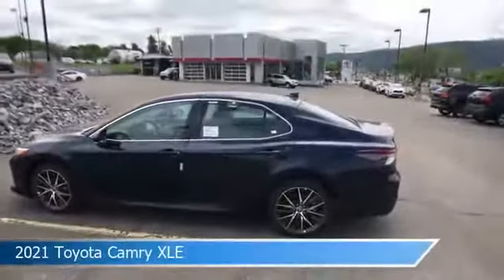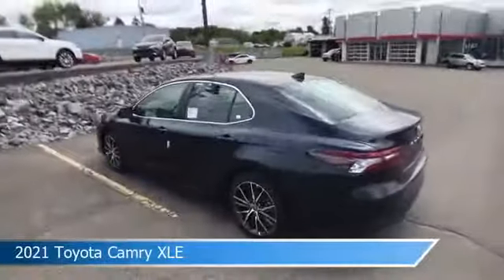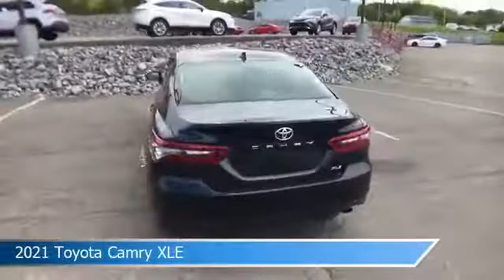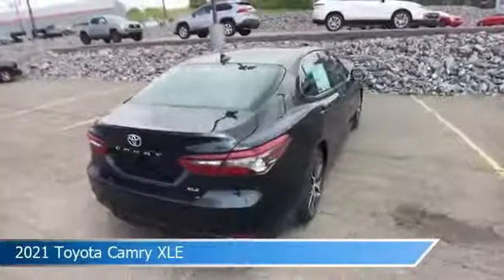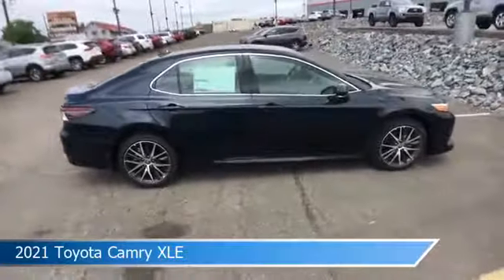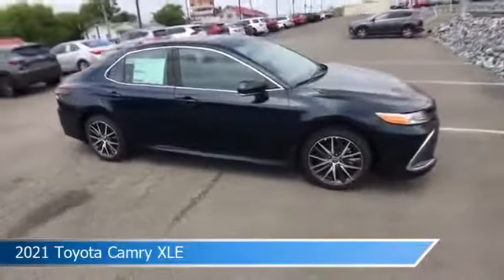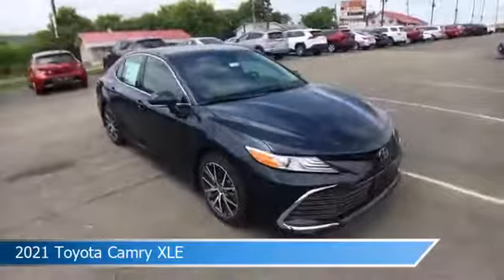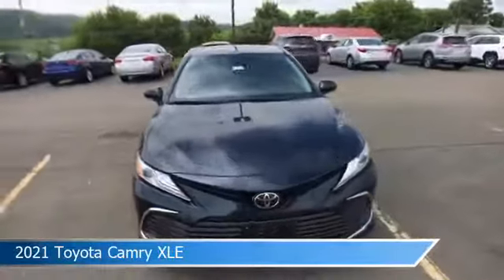2021 Toyota Camry XLE XLE SEDAN TC0049X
Take a look at this 2021 Toyota Camry XLE! Equipped with a Automatic transmission in Galactic Aqua Mica. This car comes with some great features including Adaptive Cruise Control, Blind Spot Monitor, Alloy Wheels, Android Auto and more. Come in and check it out today!